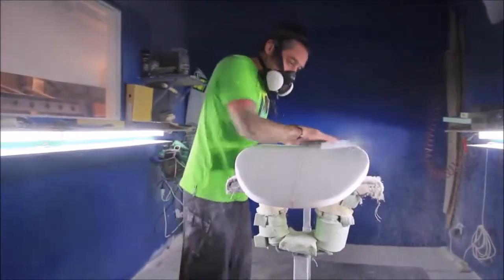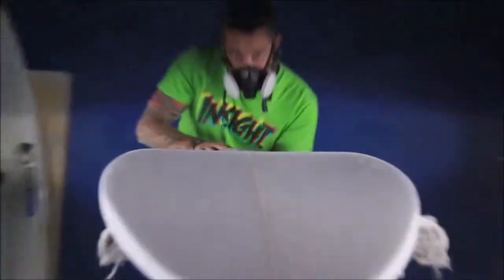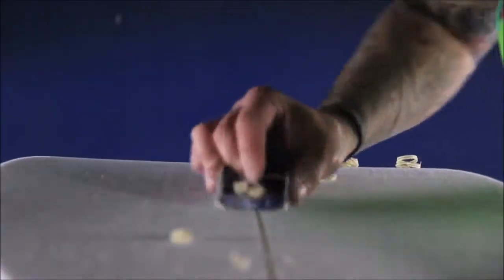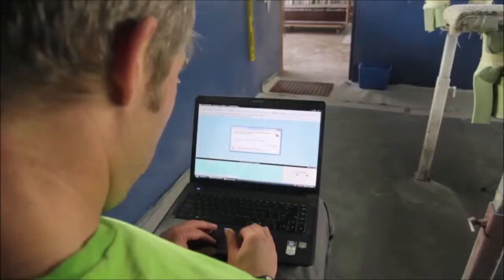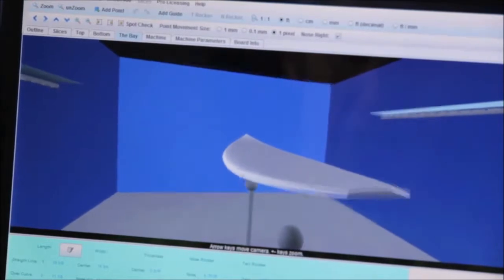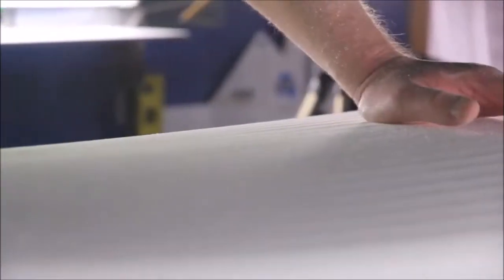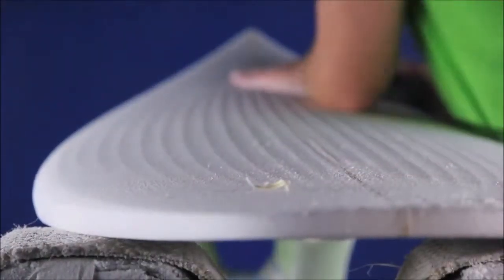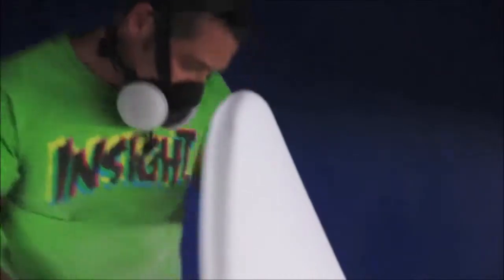Matt Penn Surfboards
we supply the quality surfboards.